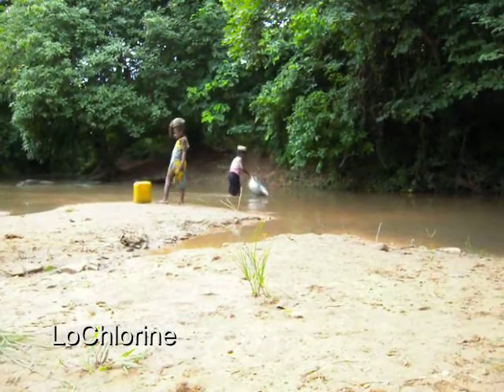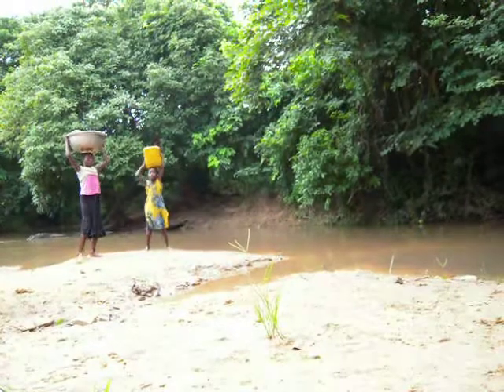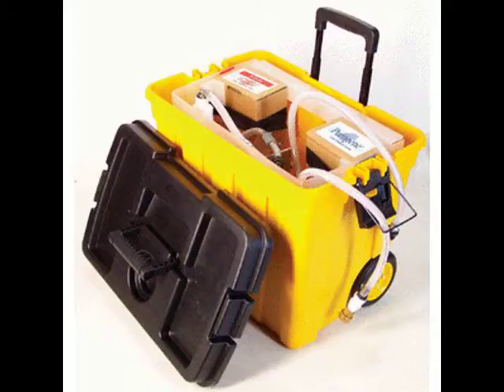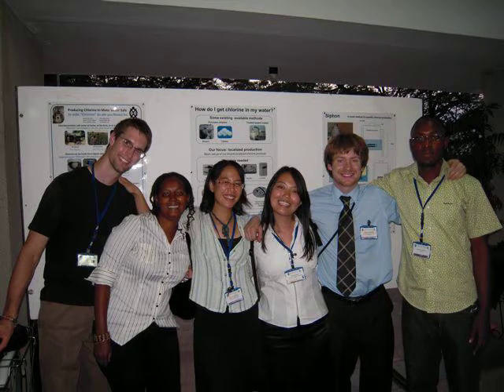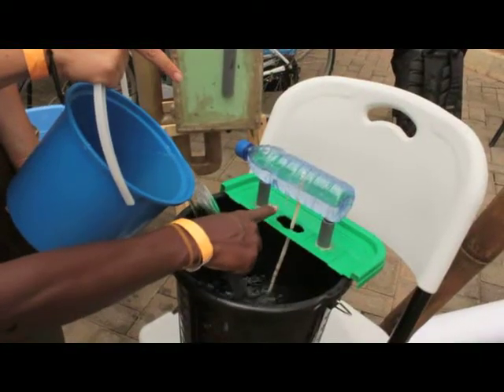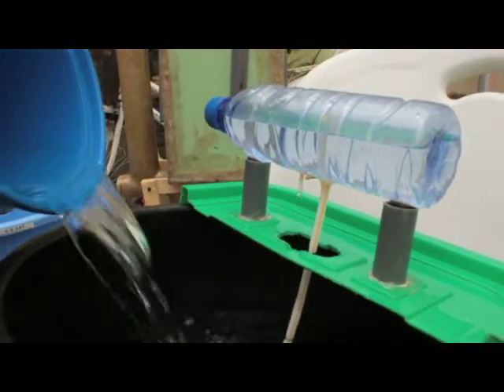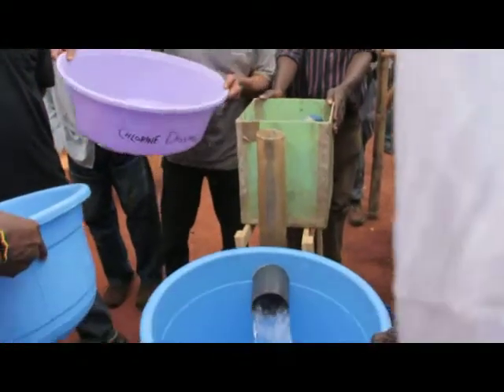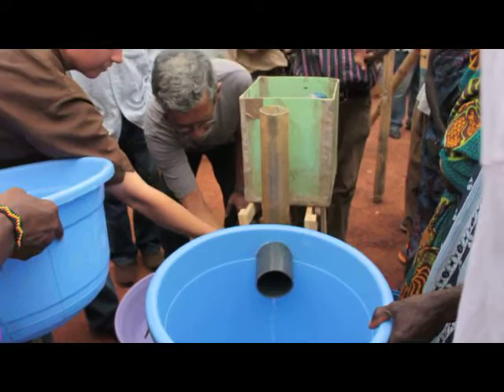LoChlorine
Every day 1000's in children's die from water borne diseases. Adding chlorine is a cheap, safe and effective method to disinfect water that has been around for years. But the problem of dirty water still prevails due to inconsistent availability, expensive equipment and incorrect dosing. We aim to change this, by designing a small inexpensive chlorine making machine. And a separate device to dispense it safely. Both would be locally owned and operated. Currently we are developing a business model in order to ensure a sustainable implementation of the project.